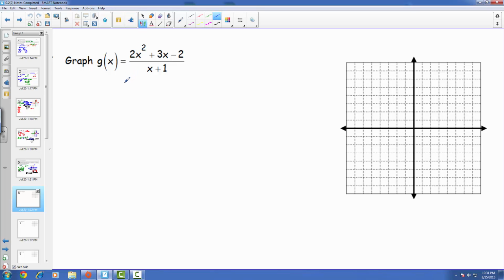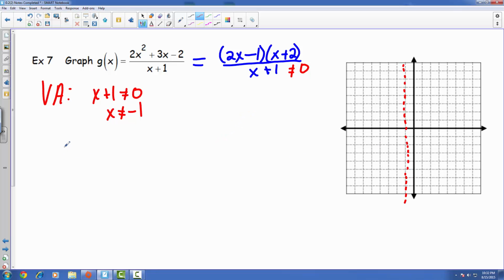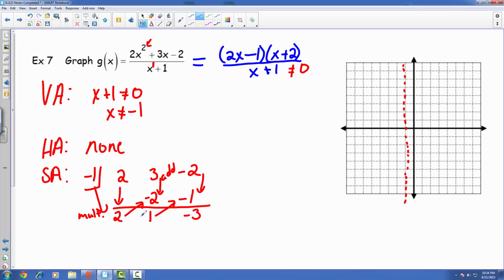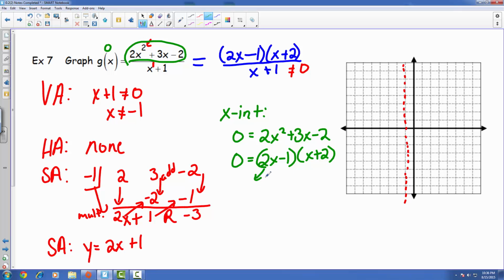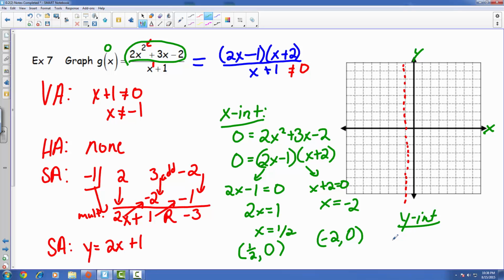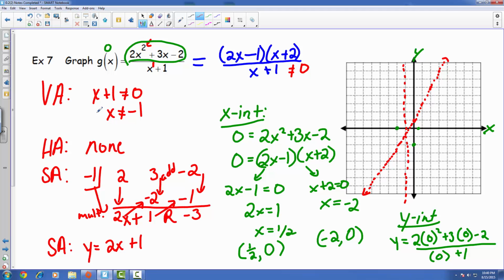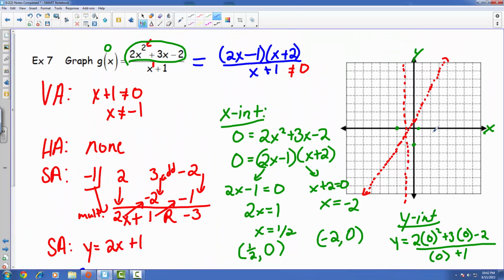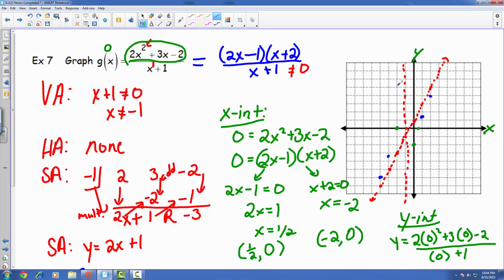0.2(2) Notes Example 7